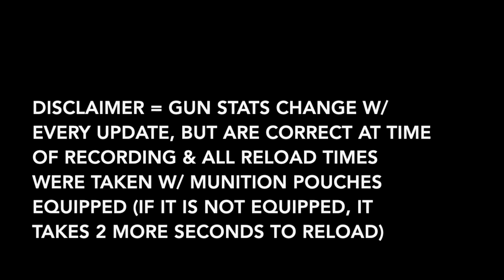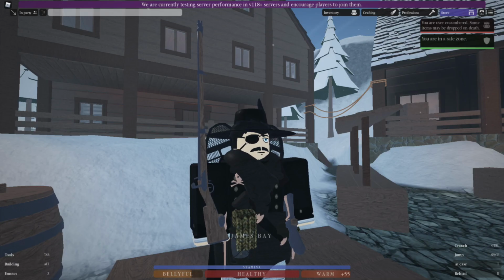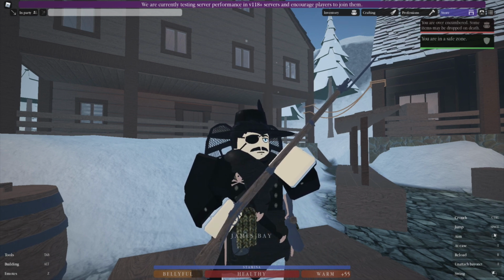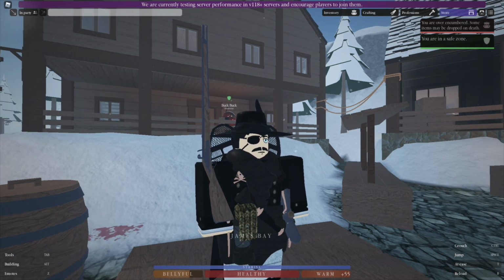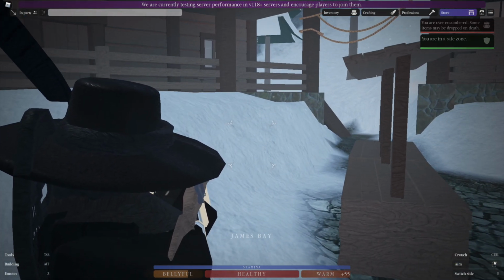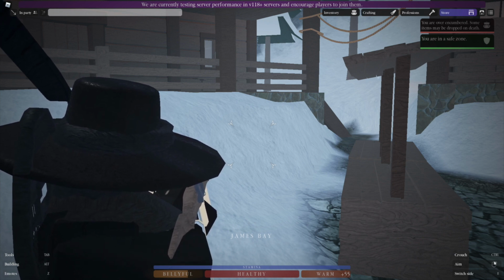Northwind Tutorial: Gun Stats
Addendum, in the new v120 servers blunder shots hit for 30 damage each - not 20 - dealing a collective 150 damage
Additionally, the jezail insurance cost was decreased from 600 to 440
Additionally additionally, HBC exclusive weapons (bess carbine, bess musket) can be purchased from the illegal dealer (good luck finding him tho, he's got like half a dozen spawns)